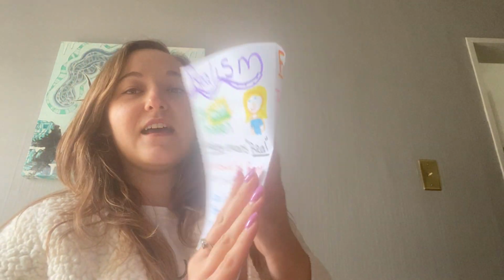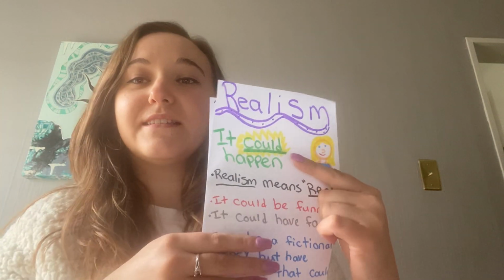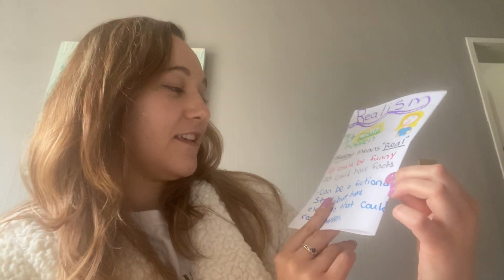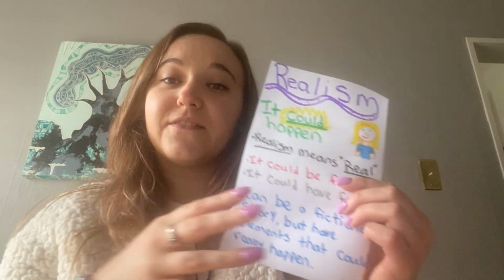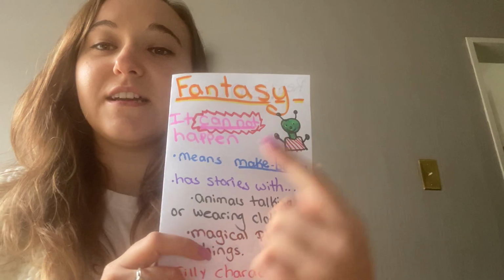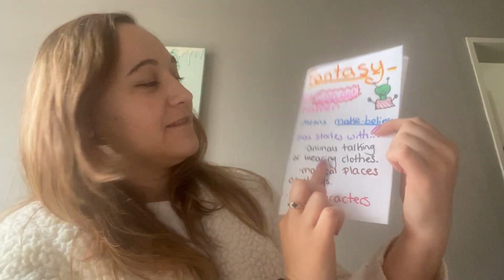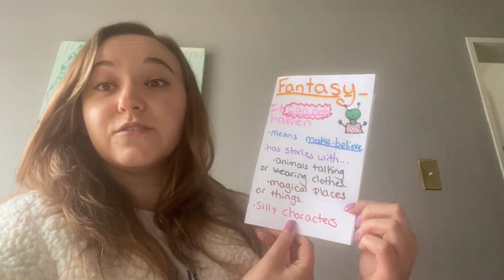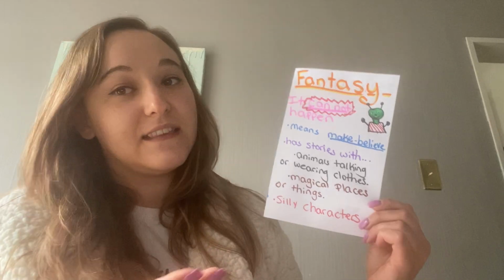Read aloud If You Give a Mouse a Cookie.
I am reading and talking about what realism and fantasy is.